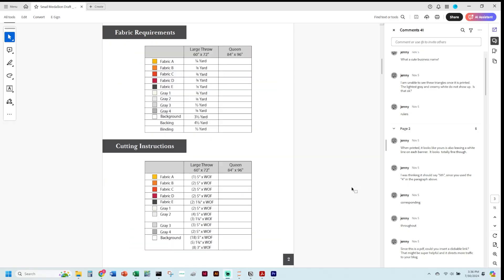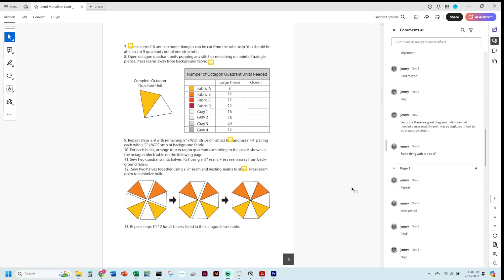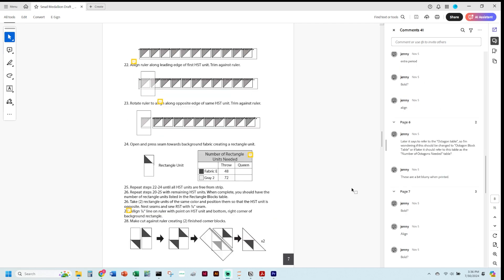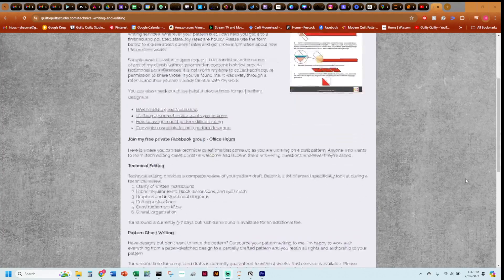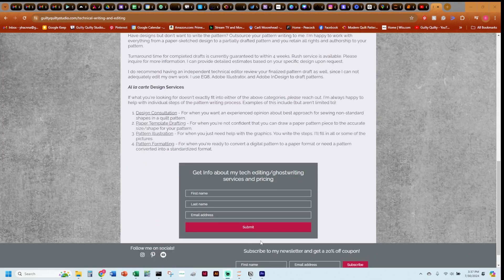How to get started with a technical editor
Ever wondered why your quilt patterns need a tech editor or how to find one? In this video, we dive into the essentials every quilt pattern designer should know about working with tech editors. Get tips on their role, benefits, and what to expect from the process. Hit the ground running with your quilting business with these invaluable insights.

00:00 - Introduction
00:22 - Importance of a Tech Editor
01:27 - What Tech Editors Do
01:27 - Readability and flow
01:49 - Quilt math
02:14 - General copyediting
02:14 - Service Agreements and Contracts
03:00 - Protecting Your Intellectual Property (IP)
03:07 - Typical Turnaround Times
05:02 - Working with Feedback
05:55 - Cost Expectations
07:09 - Finding the Right Tech Editor
08:18 - Reaching Out to Tech Editors
09:11 - Conclusion